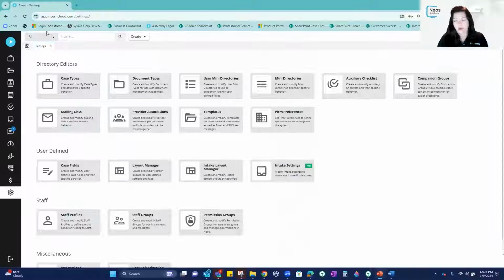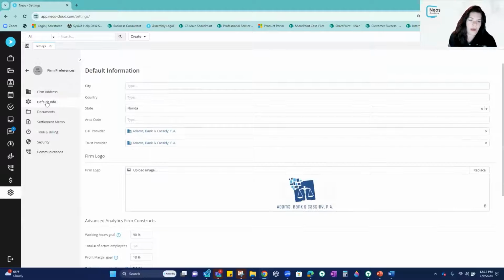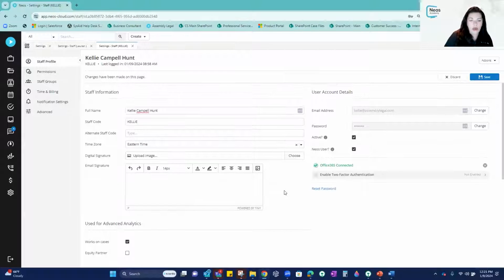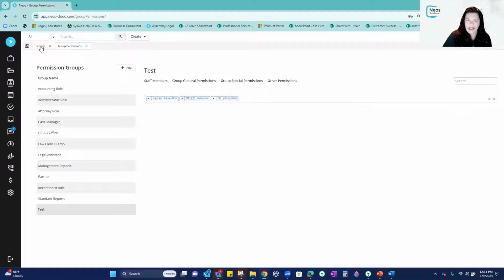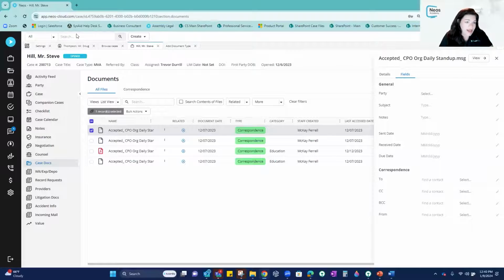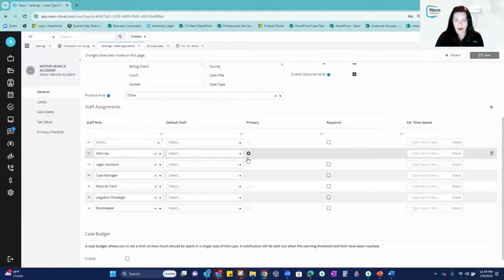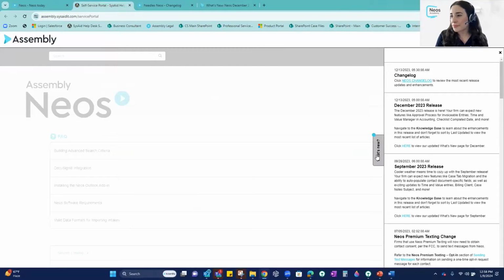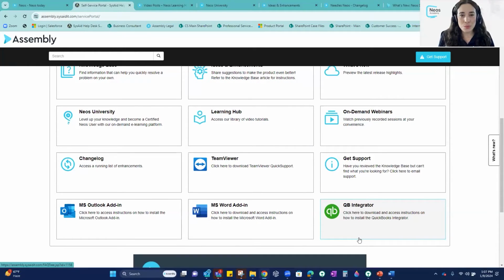Neos Academy January 2024 - How to Set Up Neos for Success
Dive into the world of Assembly Neos with our on-demand webinar!

This January webinar will focus on How to Set Up Neos for Success. We'll review:

• Firm Preferences
• Staff Profiles and Permissions
• Document Types
• User Directories and User Mini Directories
• Case Types
• Primary and Auxiliary Checklists